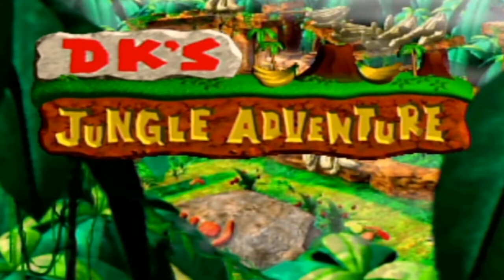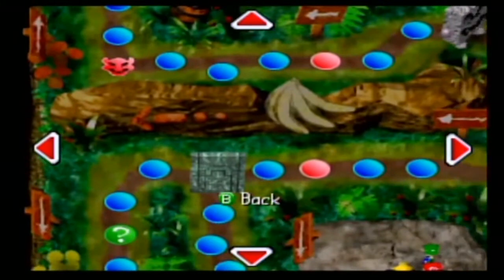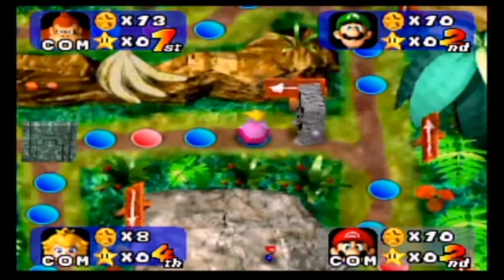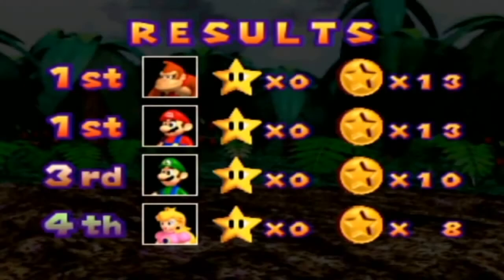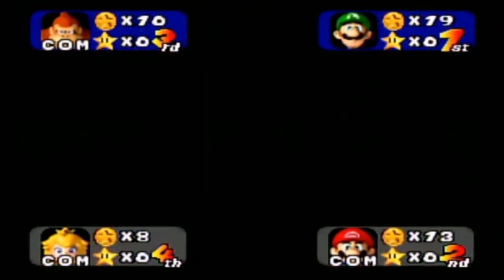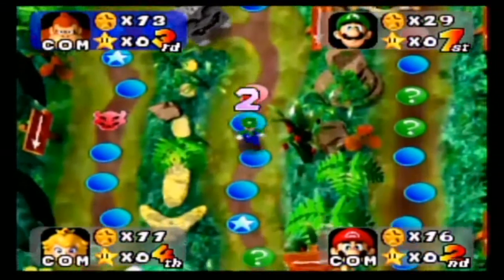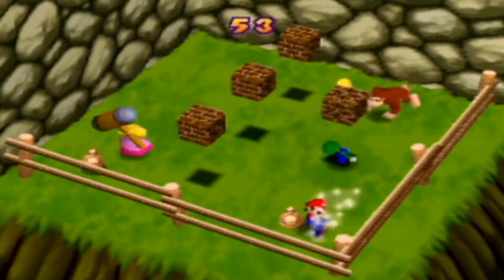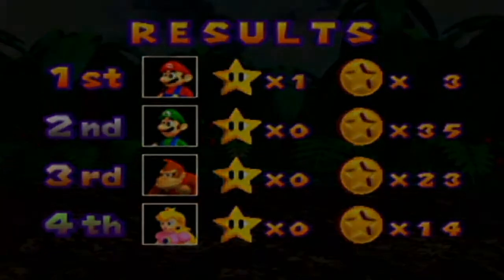Mario's Party 1 - DK's Jungle Adventure [Part 1]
Our next stop on the tour is a jungle owned by Donkey Kong himself! But who will rein supreme on his own board?

GAME:
★Mario Party 1 [N64]